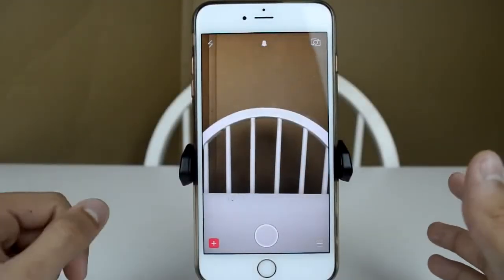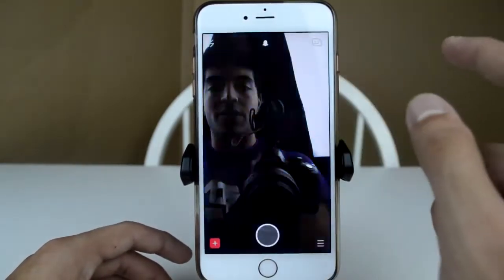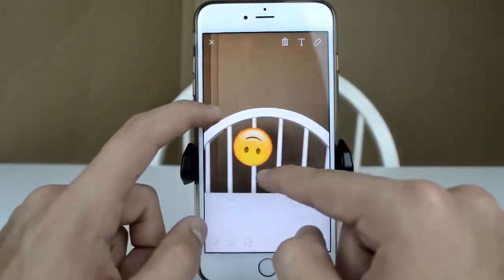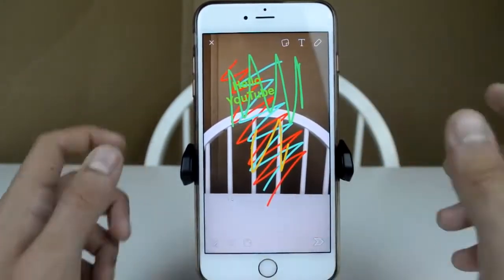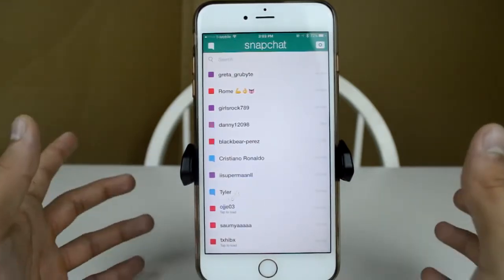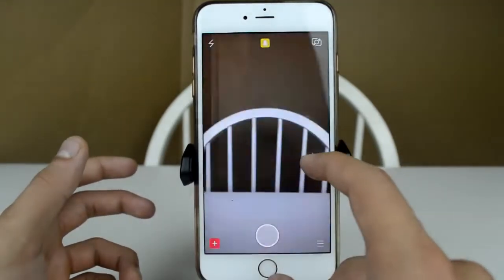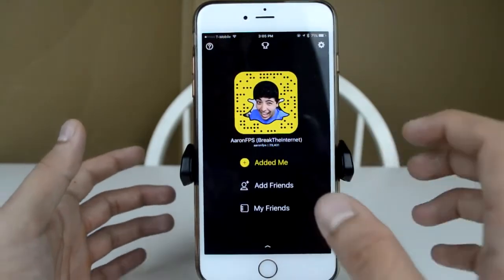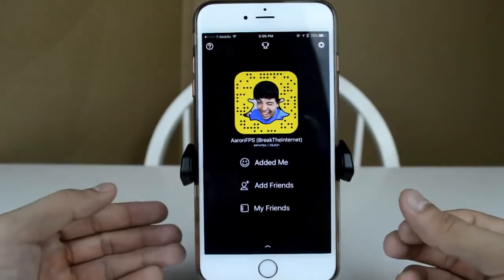HOW TO USE SNAPCHAT - FOR BEGINNERS ( Snapchat Tricks and Tips)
This video gives newbies the basics when it comes to using the snapchat social media platform. Enjoy.